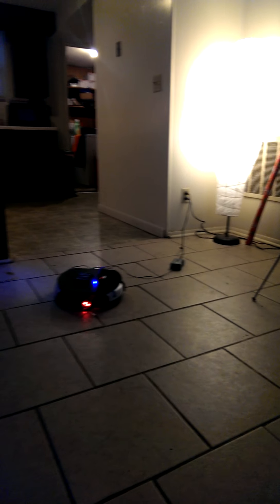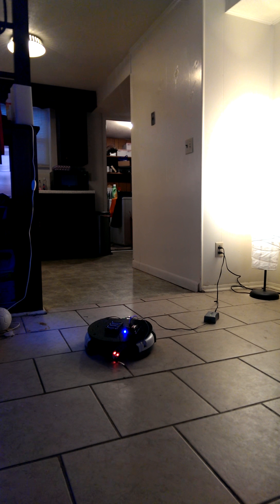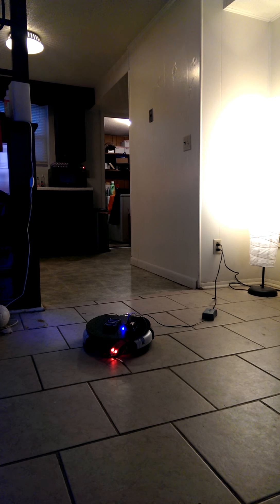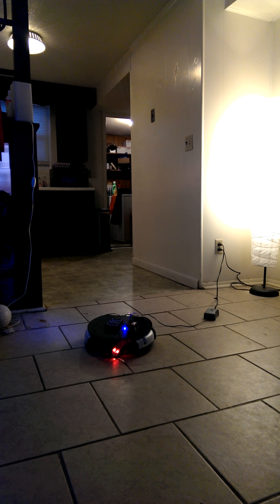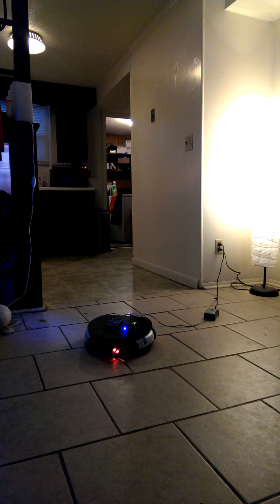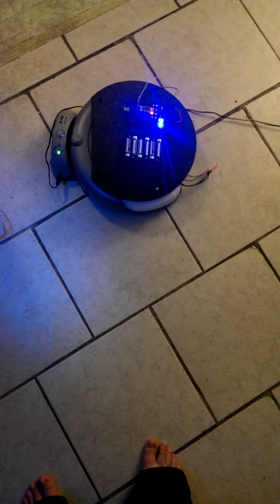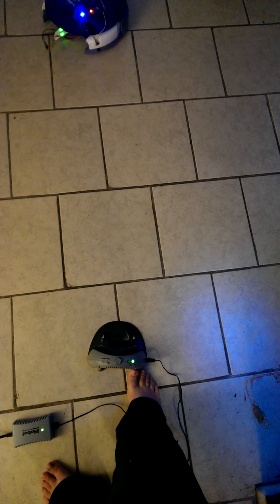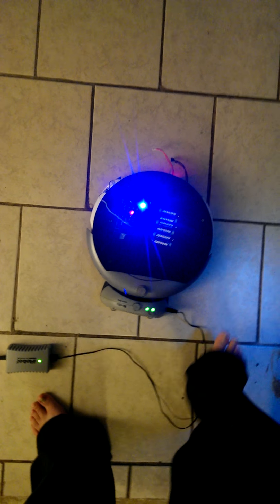Roomba hack autodock success beer robot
Who's a good robot , yes your a good robot , I have a great for you! Volts, just the kind you like too. Nom nom nom